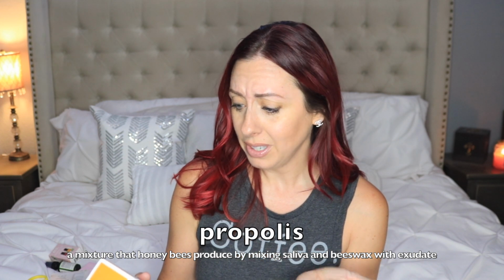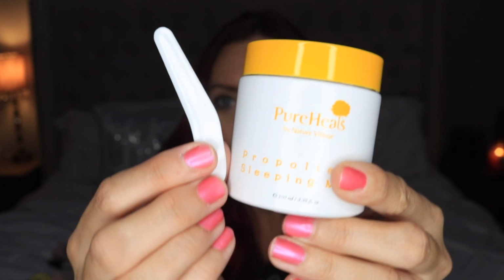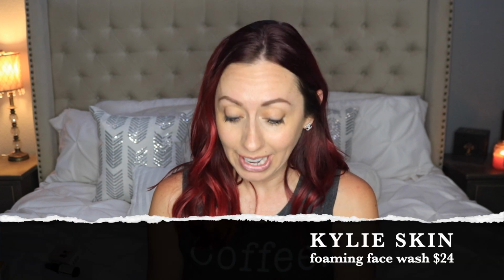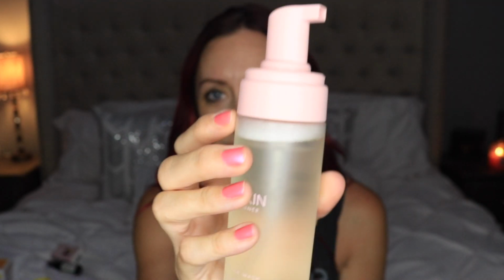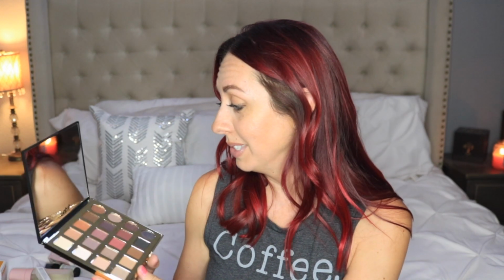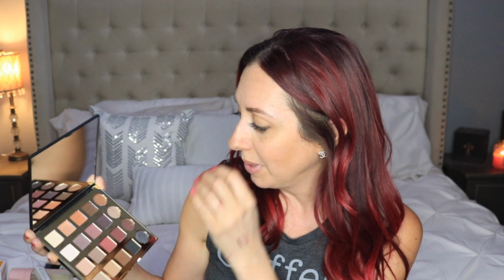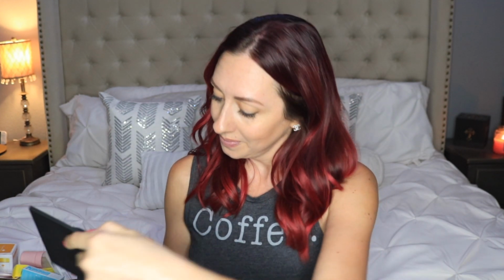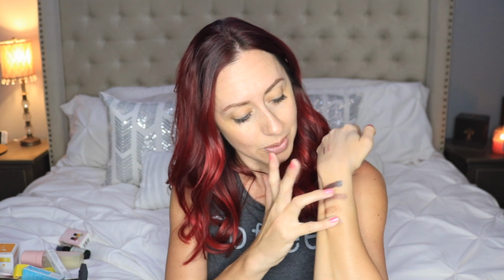JUNE 2020 BOXYLUXE.....it's a good one!!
I'm really happy with this months BoxyLuxe!  If you are unfamiliar with Boxycharm or BoxyLuxe, check it out

CRAFT SUPPLIES I USE:

Krylon Deep Gray Matte Spray Paint
Platinum Acrylic Paint
Cocoa Bean Acrylic Paint
Gold Metallic Acrylic Paint

***EQUIPMENT USED***

CANON T6i
EDITING: iMovie

**THE CONTENT IN THIS VIDEO AND THIS CHANNEL AS A WHOLE IS NOT INTENDED FOR CHILDREN**